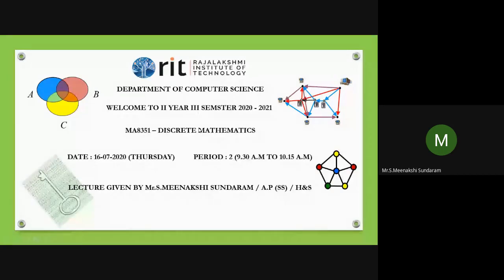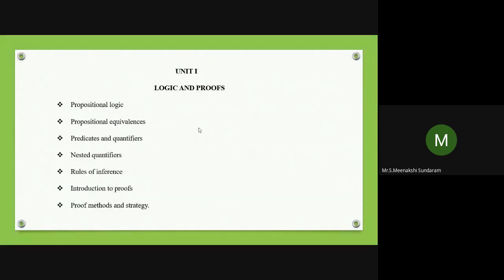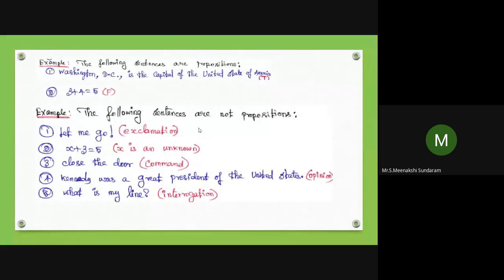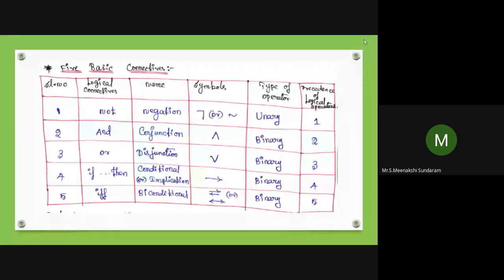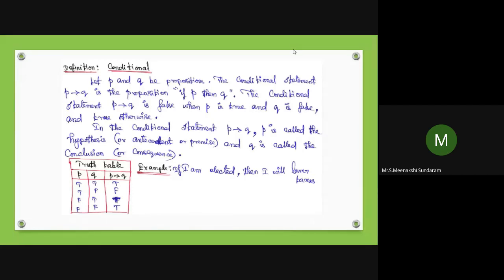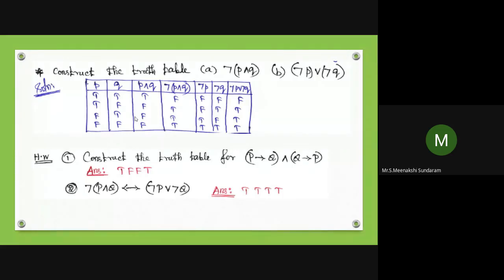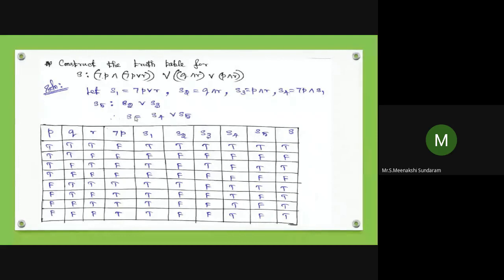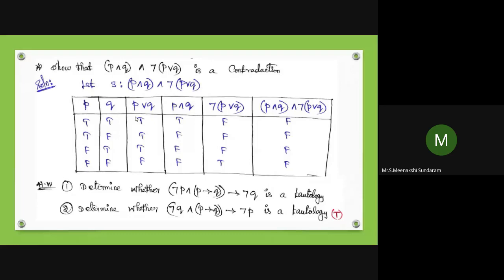Module-1, Date-16-07-2020, Topic-Introduction course objective and outcome, Logic basic definition